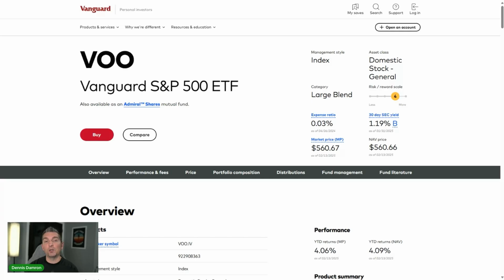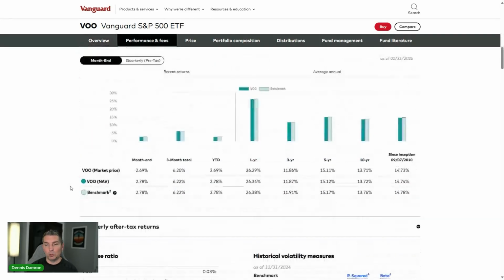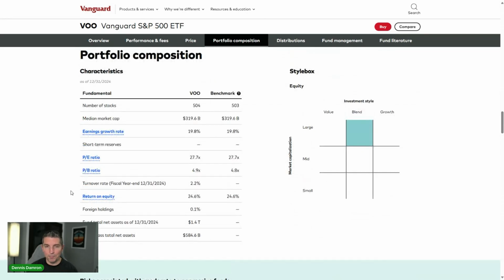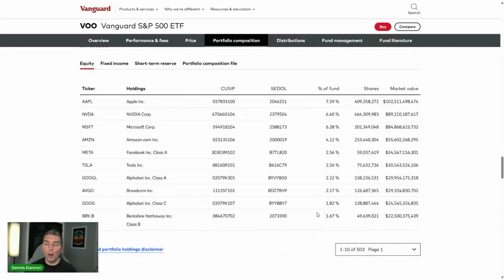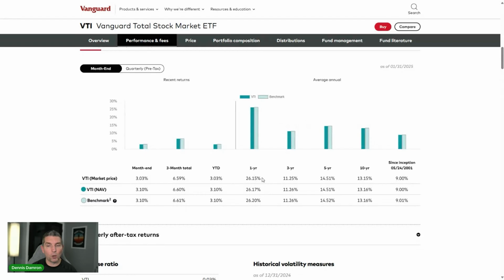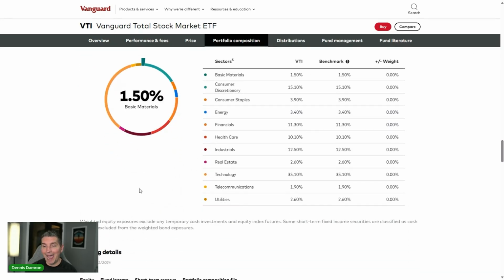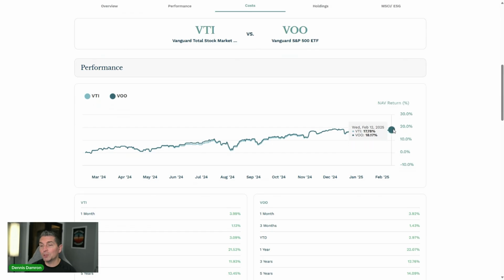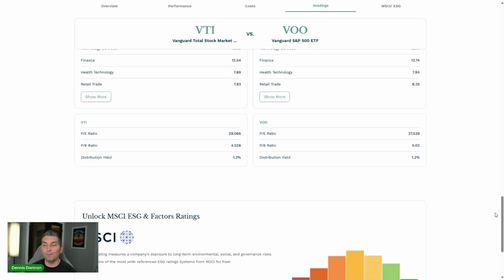Battle of the ETFs: VTI vs. VOO – Who Takes the Crown?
In this epic battle of the ETFs, we're pitting two of the most popular dividend-paying exchange-traded funds against each other: VTI vs. VOO. Which one will emerge victorious and take the crown? Join Dennis Damron as he dives deep into the world of dividend investing, comparing the features, benefits, and performance of these two stalwarts of the ETF universe. From portfolio diversification to retirement planning, we'll explore the pros and cons of each fund, helping you make an informed decision for your financial future. Whether you're a seasoned investor or just starting out on your financial literacy journey, this comprehensive review is a must-watch for anyone seeking to maximize their returns and achieve long-term financial success. So, which ETF will reign supreme? Tune in to find out!

On Furry Hippo Finance we teach financial education, financial independence, how to budget, invest in yourself, sort of a financial literacy 101.